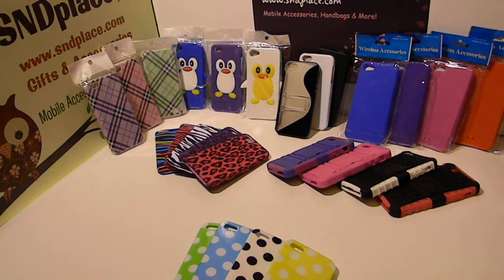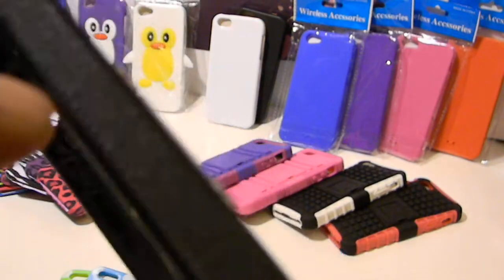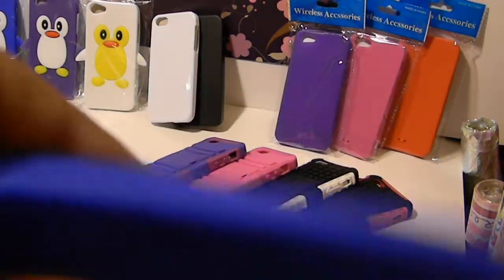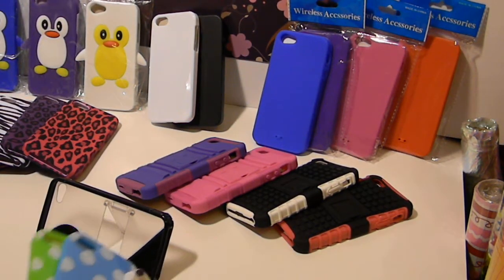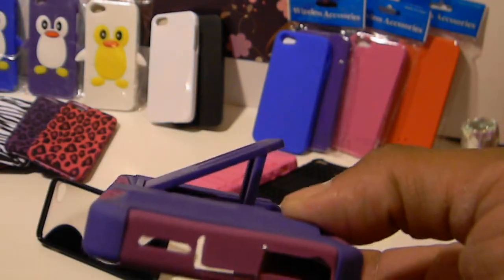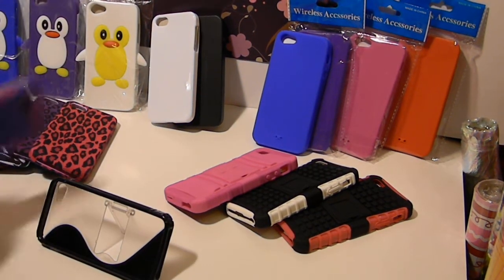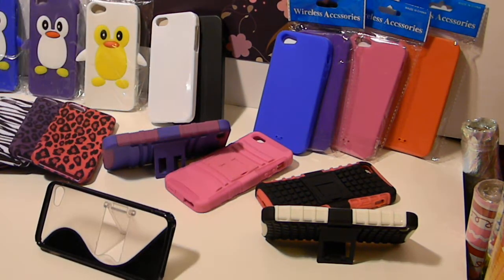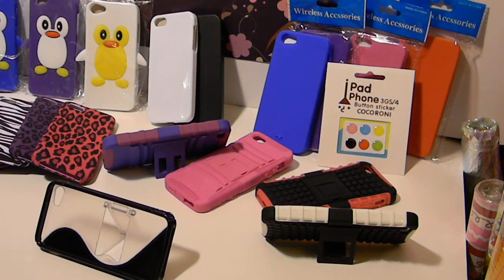APPLE IPHONE 5 CASES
BRAND NEW IPHONE 5 CASES IN STOCK.  WELCOME APPLE FANS AND IPHONE OWNERS TO SNDPLACE. WE WILL LOTS MORE CASES IN STOCK AND COMBE DEALS FOR YOU. HERE IS A SAMPLE OF OUR CASES. WE ARE LISTED ON AMAZON. YOU WILL FIND A LINK TO OUR STORE FRONT ON OUR WEBSITE.